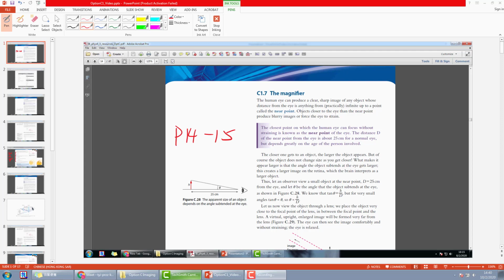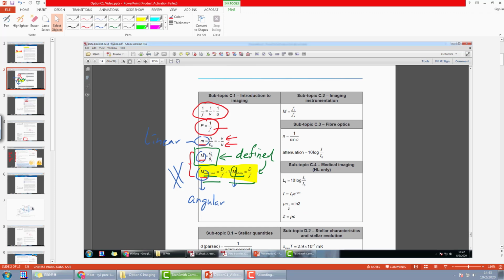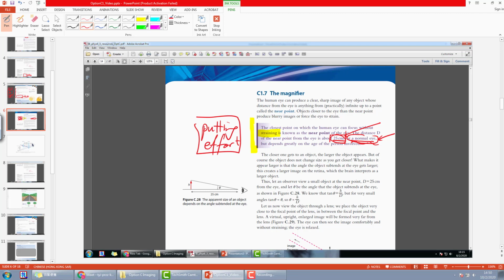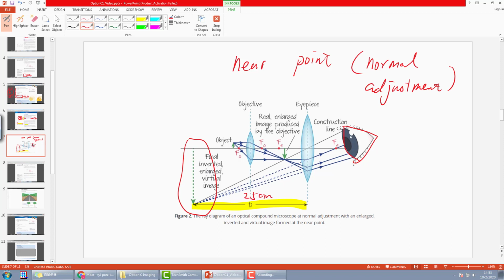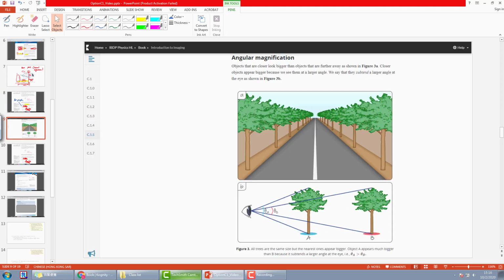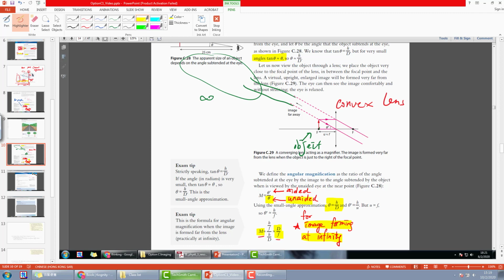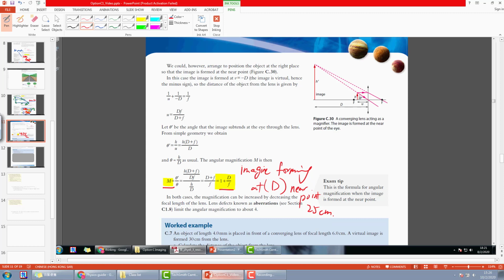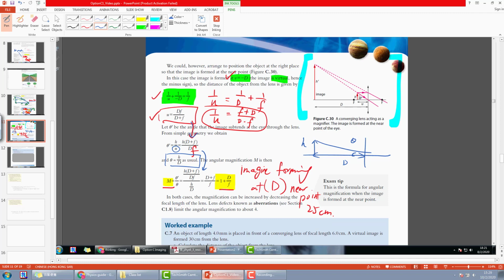Angular Magnification (Part1) - Definition - IB Physics - Option C 1.7